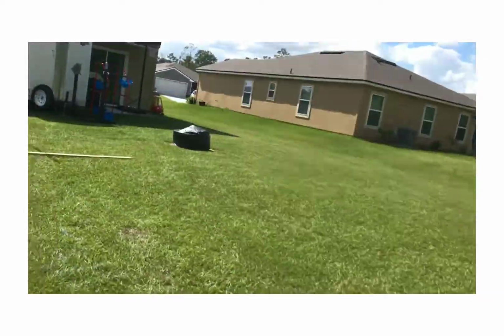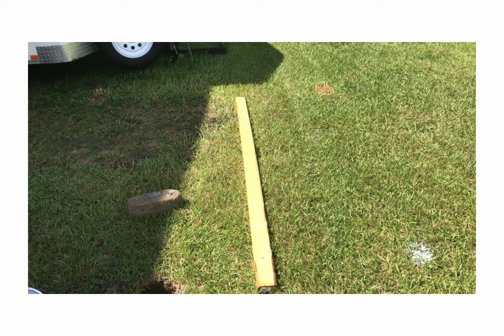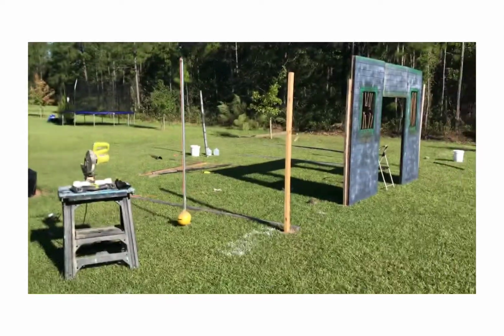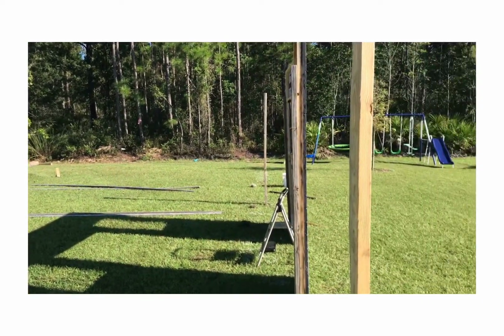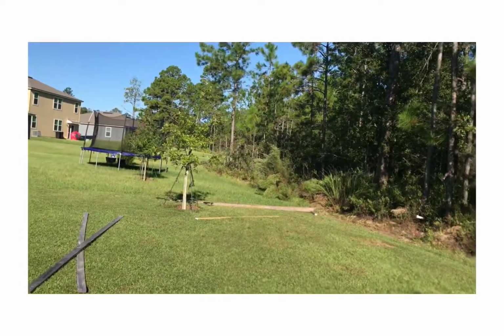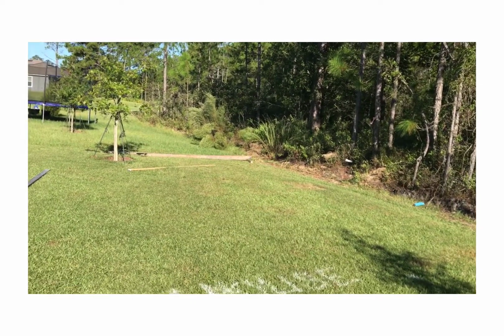Halloween Hotel Build Day 1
Oir forst day of biilding for 2019